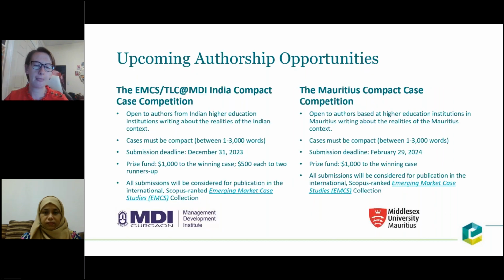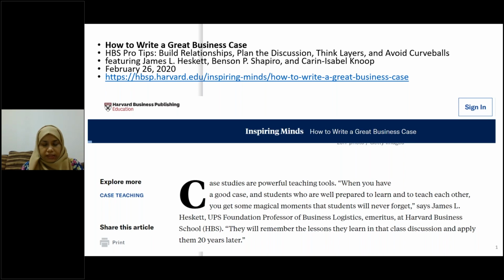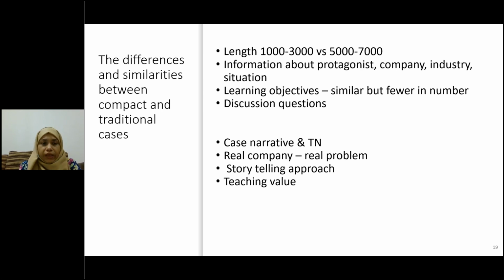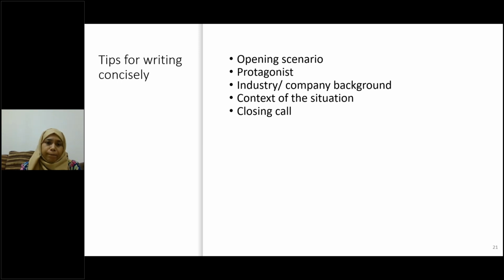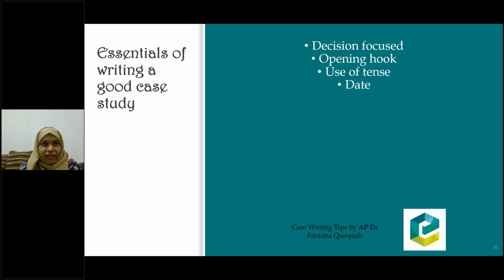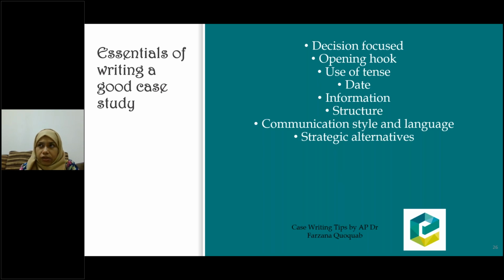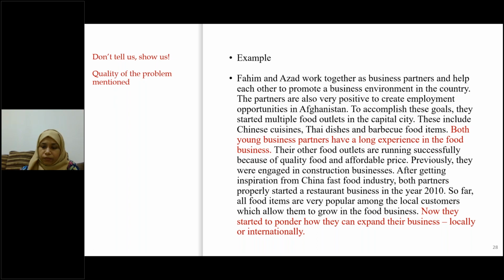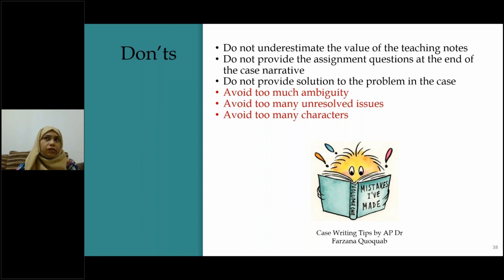How to Write a Successful Compact Case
Learn the art of compact case writing from Dr. Farzana Quoquab Habib, an expert from University Teknologi Malaysia and Associate Editor at EMCS. Discover the best practice, avoid pitfalls, and get your questions answered! Don't miss this chance to boost your case-writing skills!